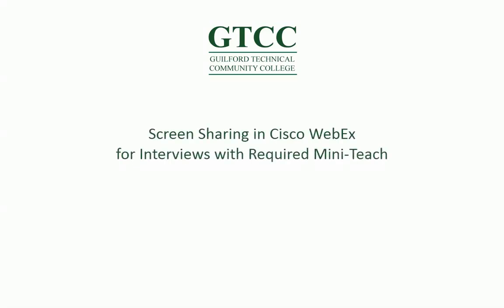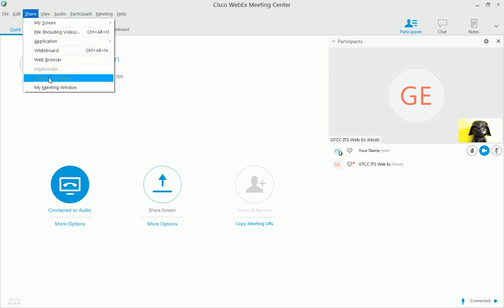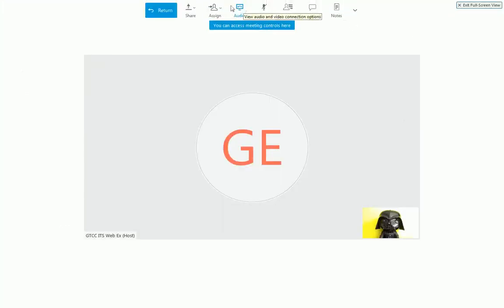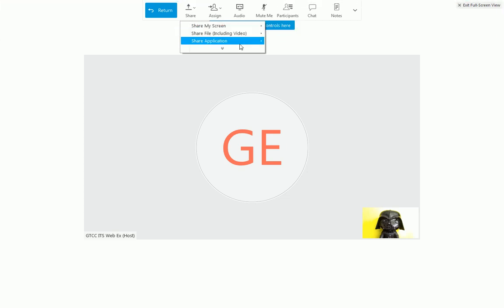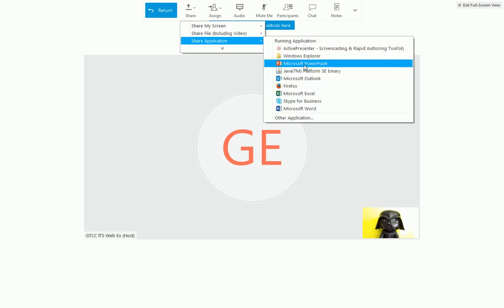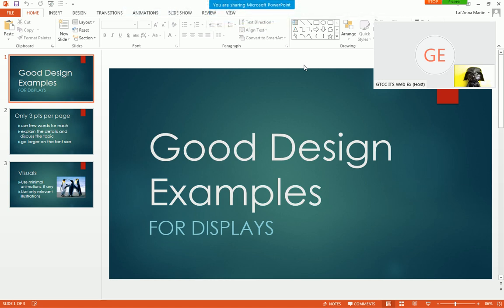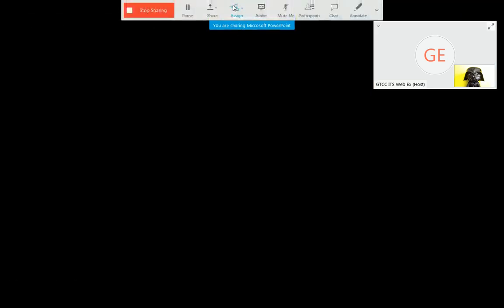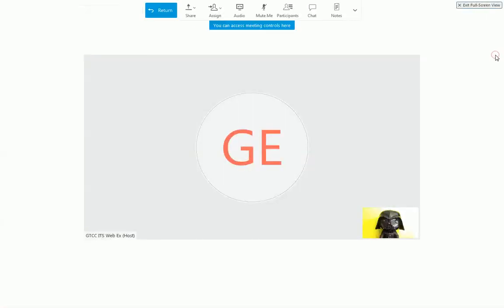WebEx Screen Sharing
GTCC is the third largest community college in North Carolina. We have online courses, diplomas, certificates and degree programs to fit your lifestyle.